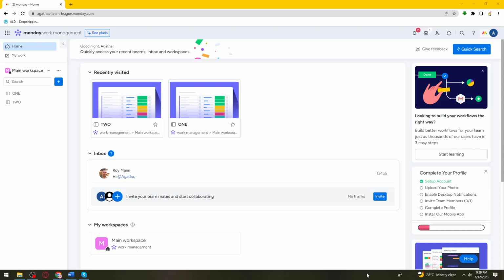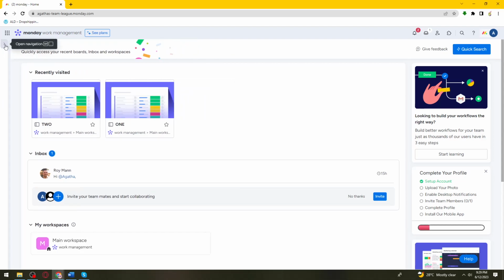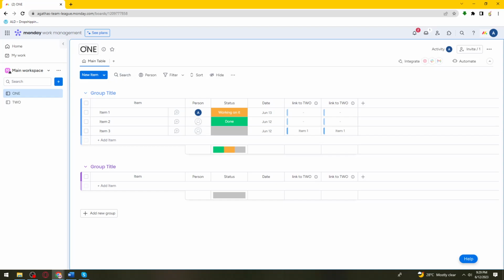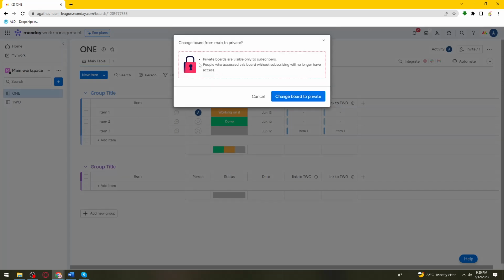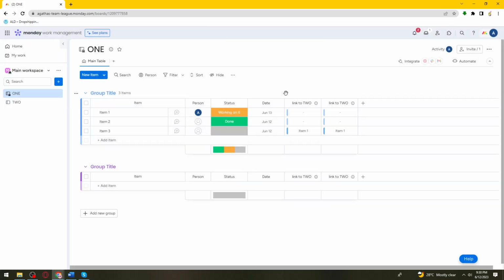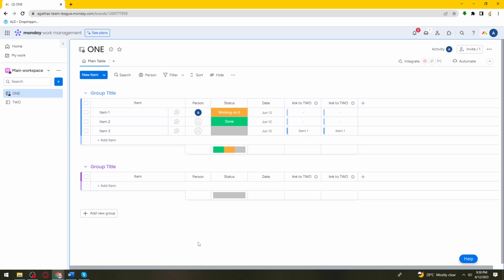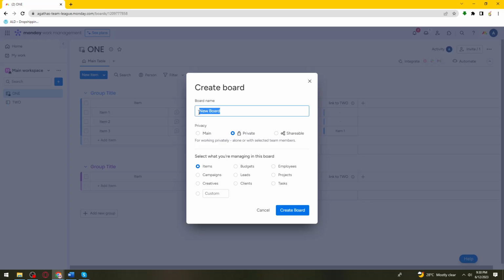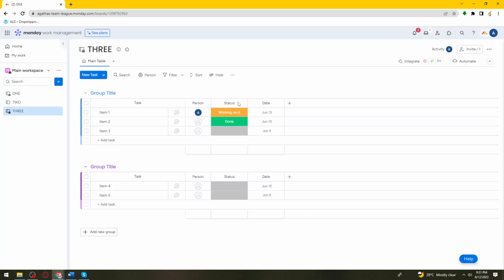How To Make A Board Private in Monday.com (2023 Guide)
Learn How To Make A Board Private in Monday.com (2023 Guide).In this tutorial, you will learn how to make a board private in Monday.com, a popular project management and collaboration platform. Making a board private ensures that only invited members can access and view its contents, enhancing data security and privacy. Follow these steps to make a board private:

Log in to your Monday.com account: Visit the Monday.com website and log in to your account using your credentials.

Access the board settings: Open the board you want to make private by clicking on its name in the main dashboard or navigating to it through the relevant workspace.

Open the board menu: In the top-right corner of the board interface, click on the three-dot menu icon to open the board menu.

Select "Board settings": From the board menu, select the "Board settings" option. This will open the settings panel for the board.

Navigate to the "Sharing" section: In the board settings panel, scroll down until you find the "Sharing" section.

Set the board's privacy level: Under the "Sharing" section, you will see the privacy options. By default, boards are set to "Shareable link" or "Visible to everyone in your account." To make the board private, select the "Private" option.

Invite specific members: After setting the board to private, you can invite specific members to access it. Click on the "Invite People" button and enter the email addresses or names of the members you want to invite. You can also set their permissions and roles.

Save the changes: Once you have invited the desired members and set their permissions, click on the "Save" button to apply the changes.

Confirm the privacy status: Verify that the board is now marked as private. You can check this by looking at the board's title bar or accessing the board settings again.

By following these steps, you can easily make a board private in Monday.com, ensuring that only invited members can access and view its content. This feature helps protect sensitive information and maintain confidentiality within your projects and collaborations.